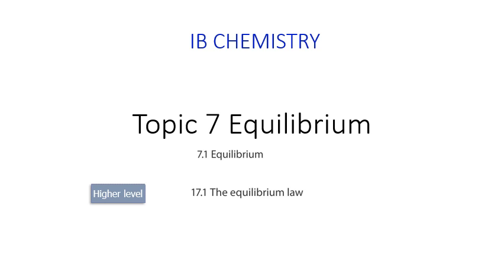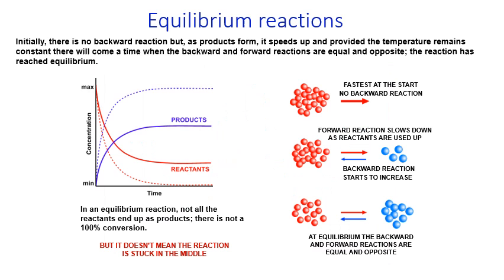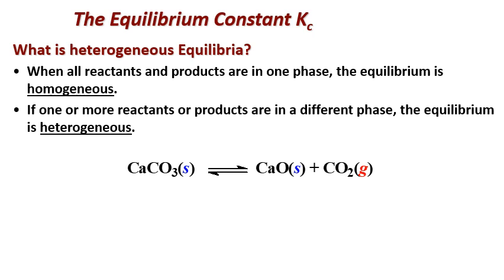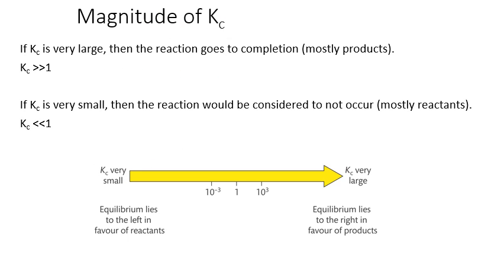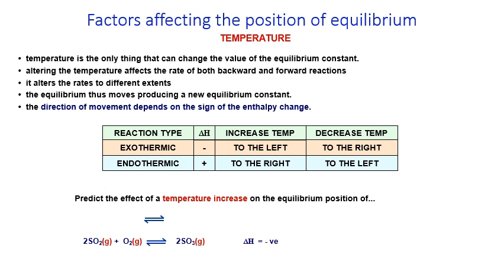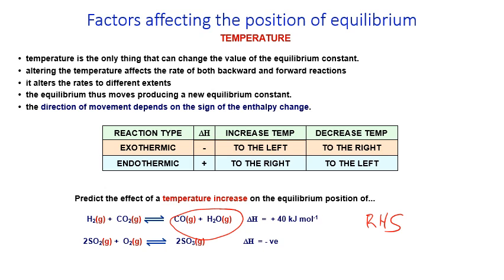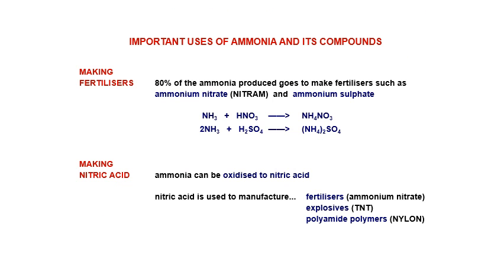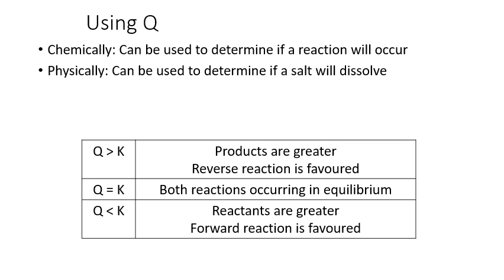IB Equilibrium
IB Chemistry SL lesson on equilibrium